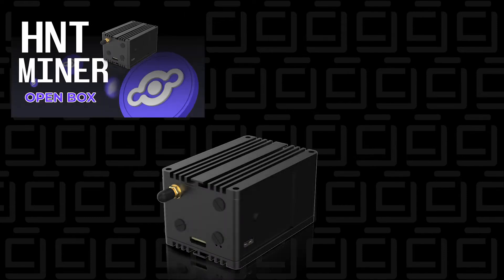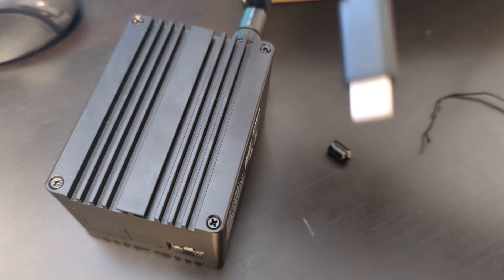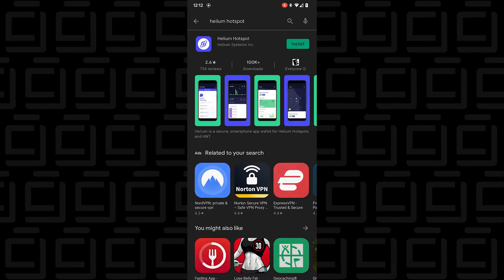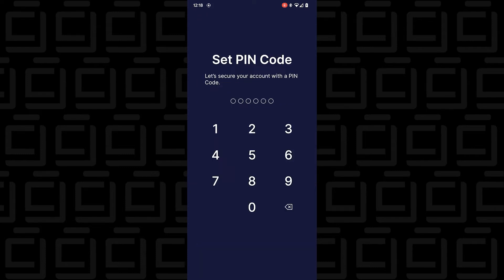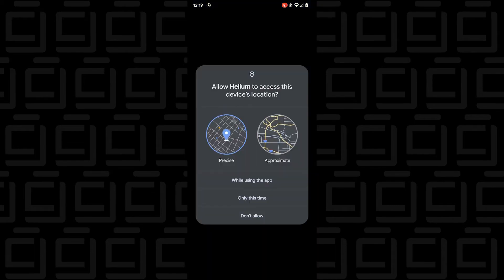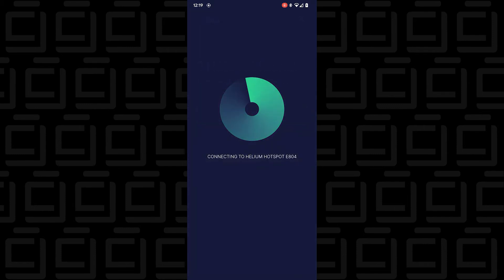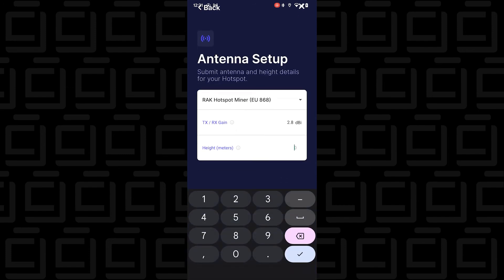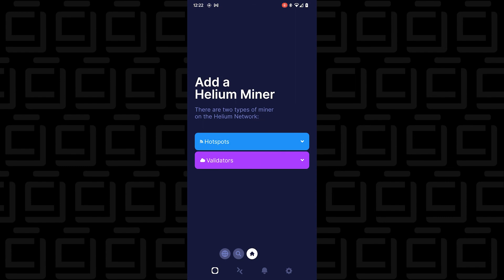Helium Mining | Setting up RAK HotSpot v2 Miner (HNT)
In this video, I am setting up a Helium miner by RAK. This RAK helium hotspot miner was purchase early this year but was only delivered a few days ago. I am excited to finally set it up, and I will document the progress.  This is my first time getting into Helium mining, so I will also let you know the helium hotspot ROI as I go along.

cryptocurrency for beginners cryptojar crypto wallets